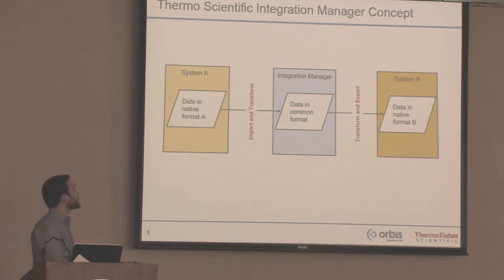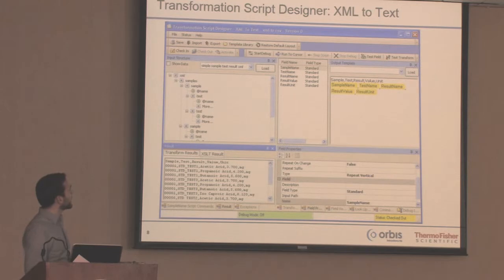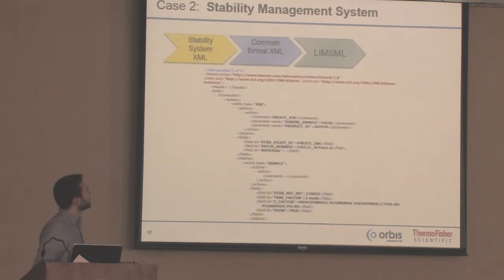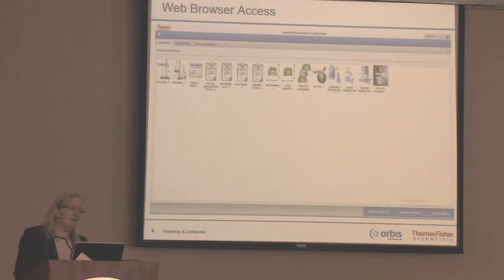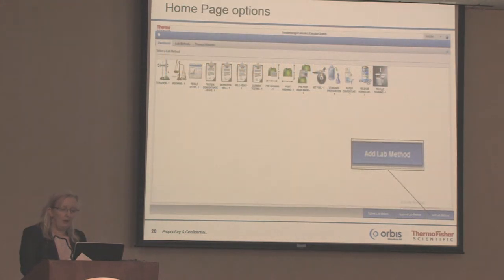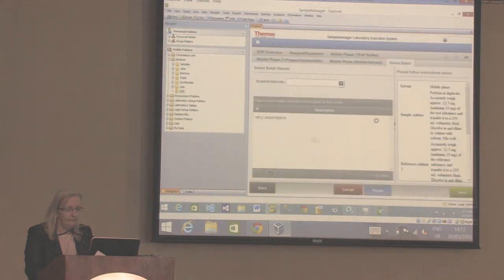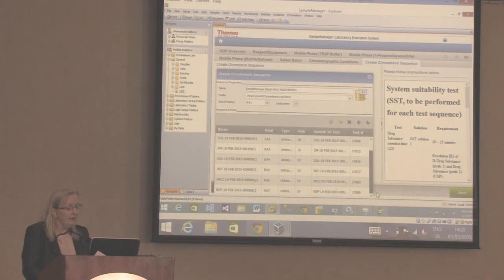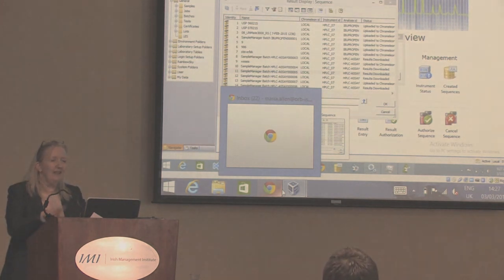Orbis Labsystems - Delivering an Integrated Laboratory Environment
Liam Dawson, Senior LIMS Analyst, Orbis Labsystems takes a look at how our clients have connected instruments and systems in the lab and across the enterprise, resulting in improvements in quality and productivity